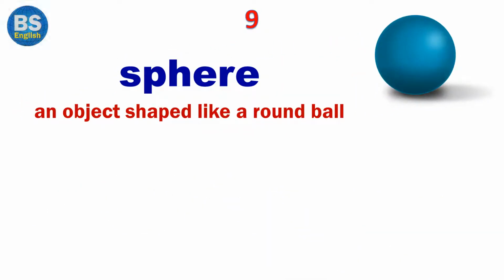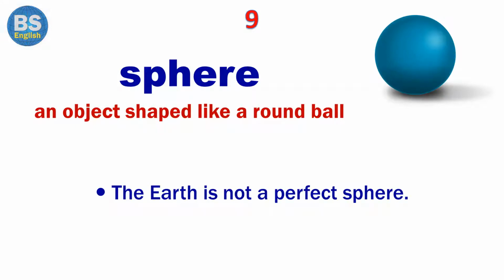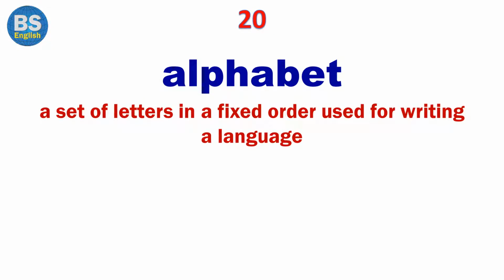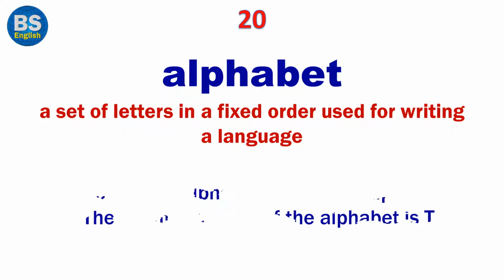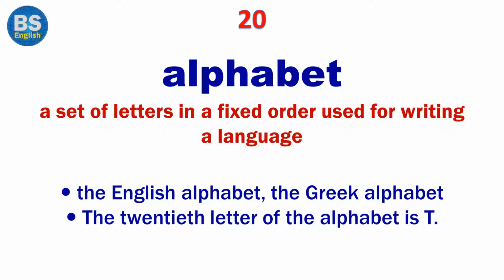50 English Words Containing 'PH' with Meaning, Pictures and Pronunciation Practice American Accent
English words pronunciation practice,
English words learning,
English words daily use in life,
English words pronunciation,
English words with pictures,
English vocabulary,
English vocabulary in use,
English vocabulary words,
English vocabulary words with meaning,
English vocabulary with pictures,
English vocabulary practice,
English vocabulary learning,
English pronunciation,
English pronunciation practice,
English pronunciation practice American accent,
English pronunciation American